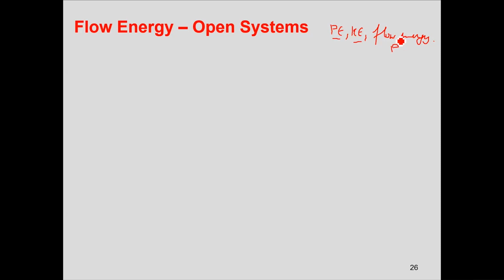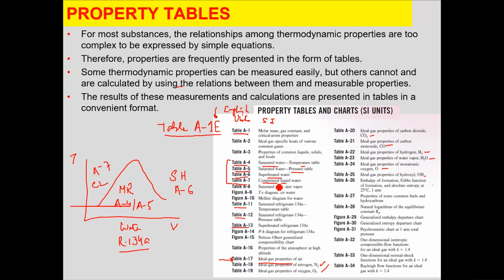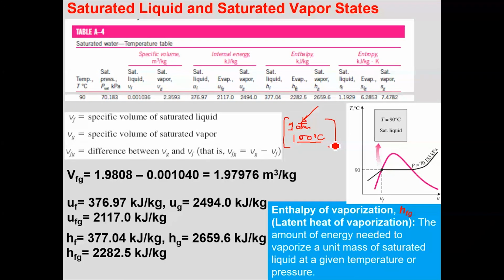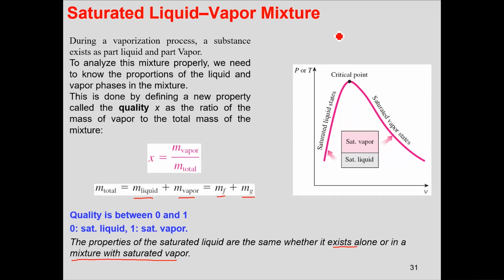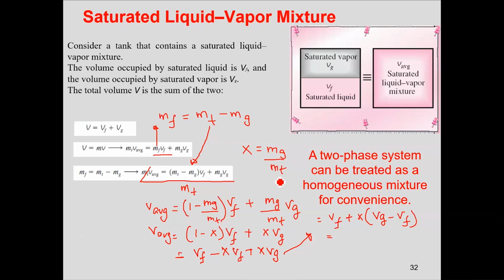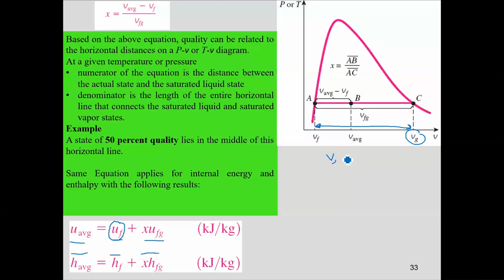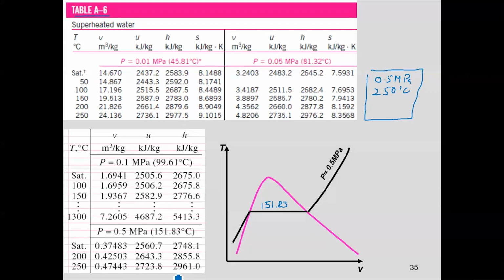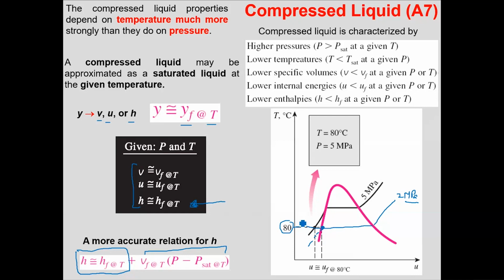Thermodynamics | Lecture 16